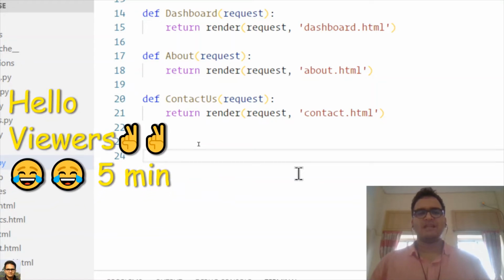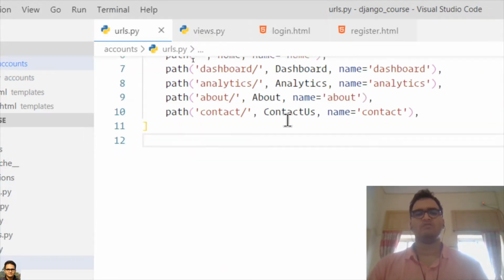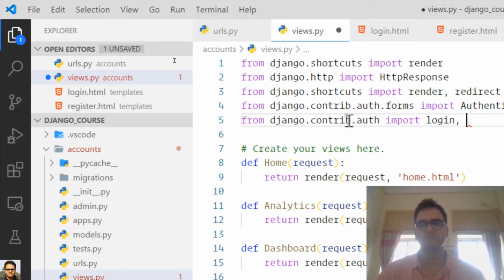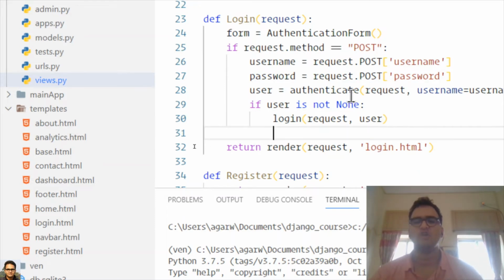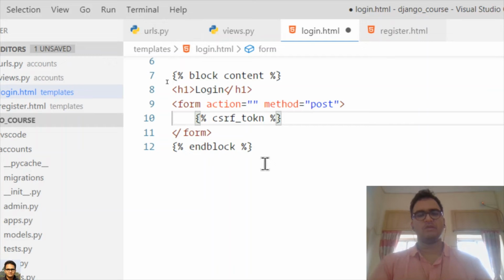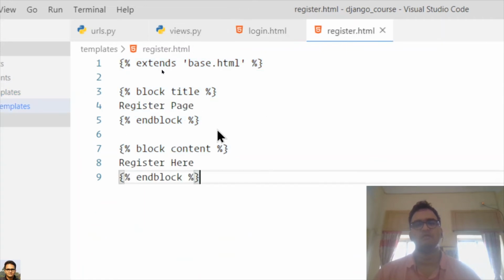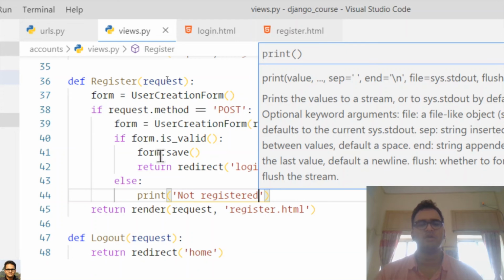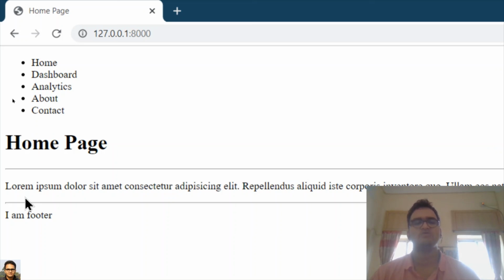Django Login, Register, Authenticate in 15 minutes (Tried to make in 5 minutes😂) | Live Coding🐱‍💻🐱‍💻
Want to know how to make a login, register functionality as quickly as possible in Django?
Watch this video till the end! And I don't have a professional or semi-professional camera and sound recording equipment and editing software? This is the best possible quality that I can afford now.